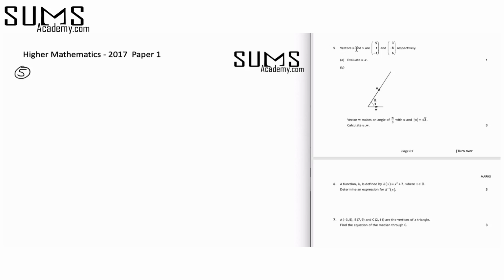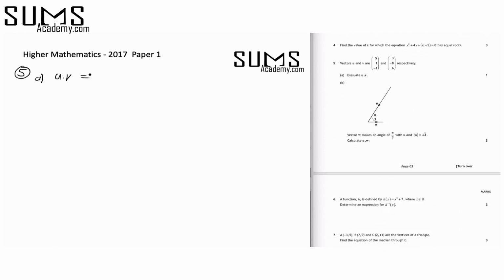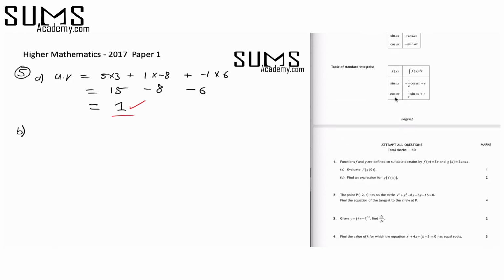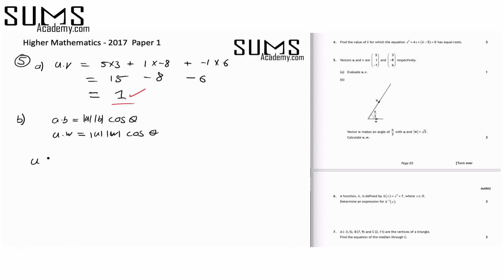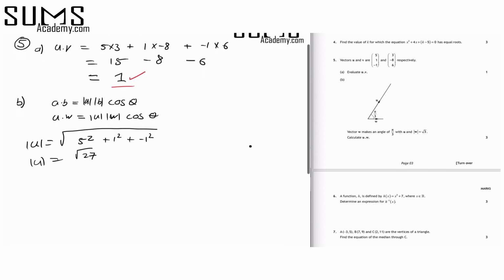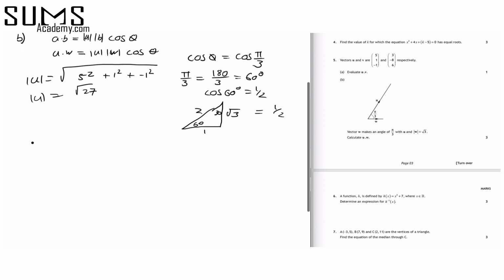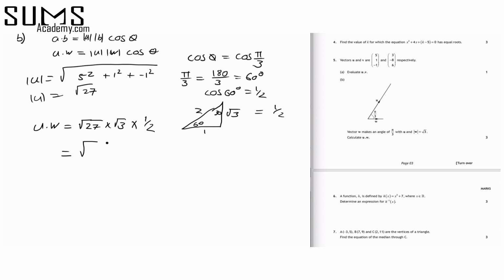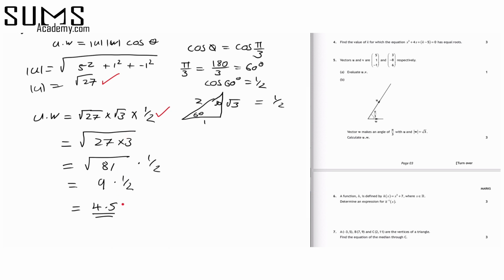2017 Paper1 Solution Q5 VectorsMedium